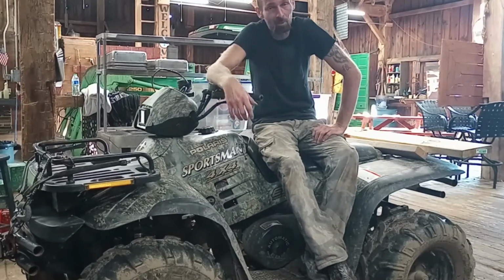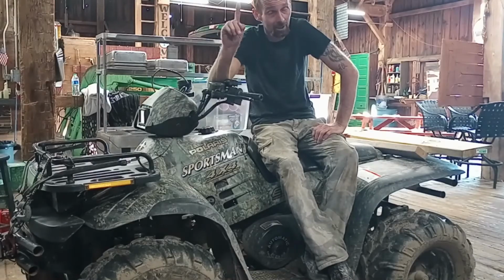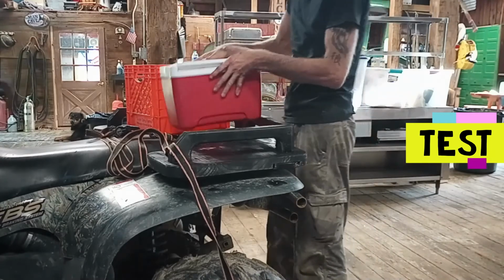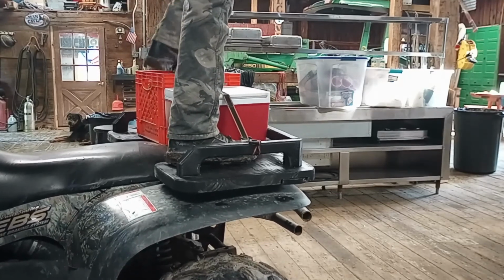Free ATV Rack, Made of WOOD!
making a cheap alternative for a replacement rack on my polaris quad. yamaha honda suzuki kawasaki artic cat can am